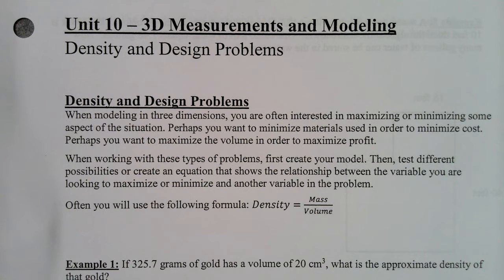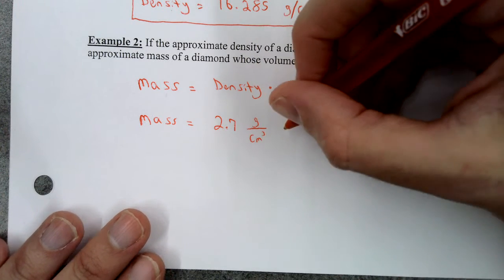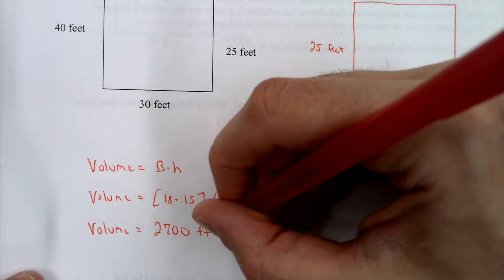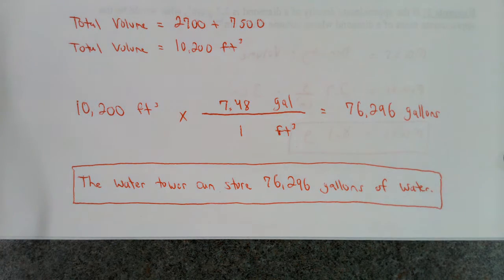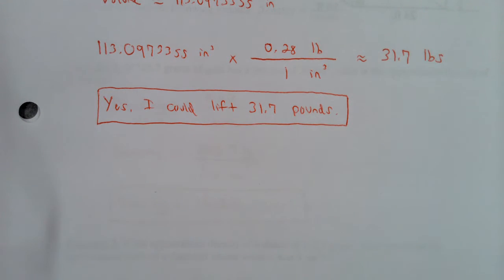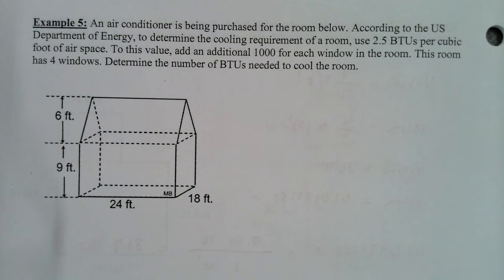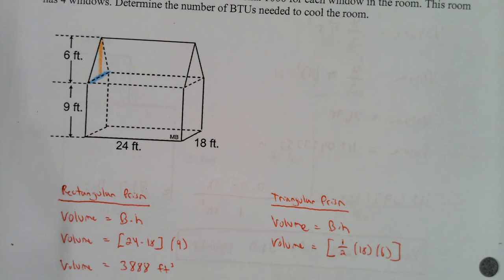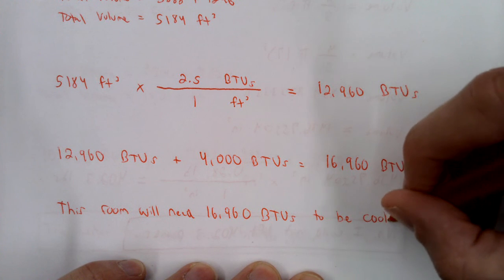Geometry CP - Unit 10 Lesson 5 - Density and Design Problems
This video goes over various word problems involving volume.